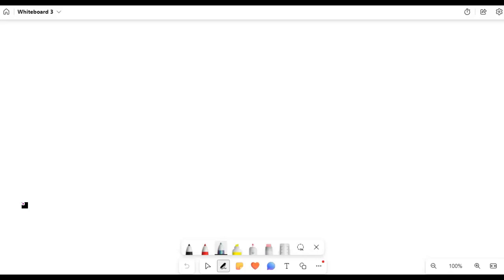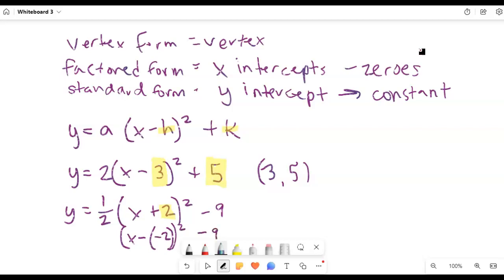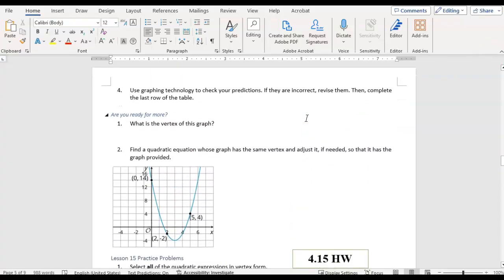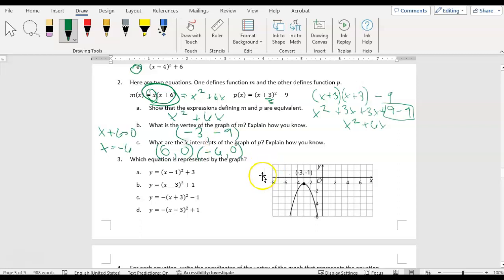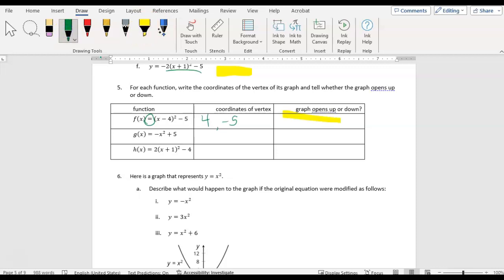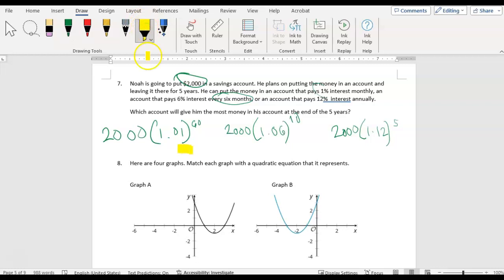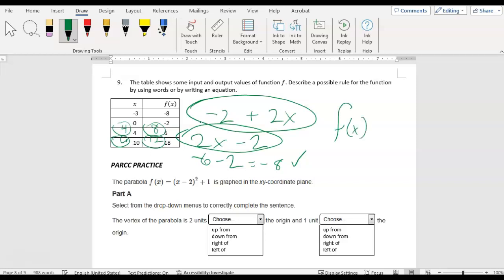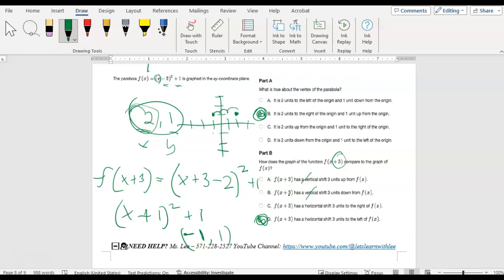HW 4.15 ~ Vertex Form